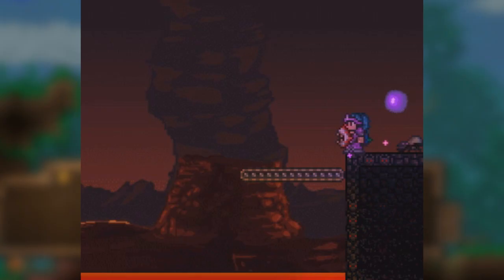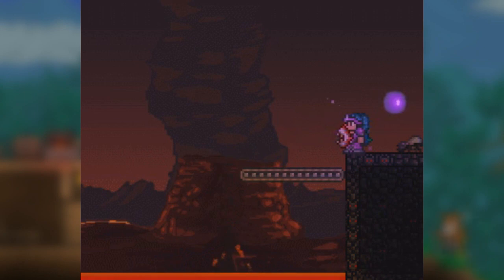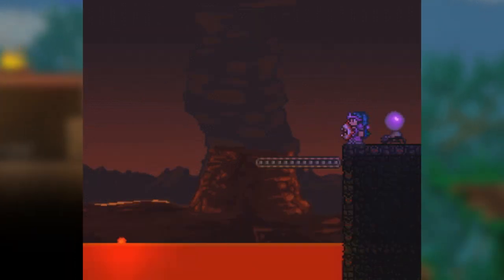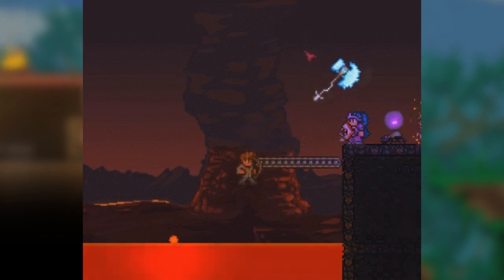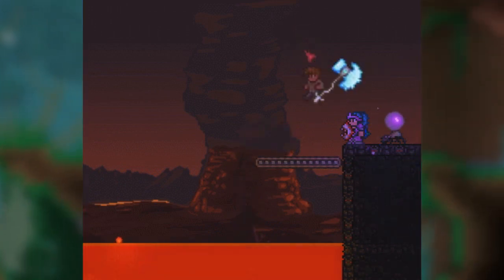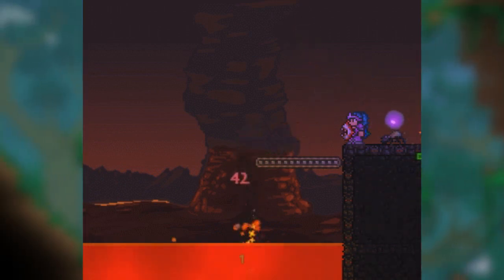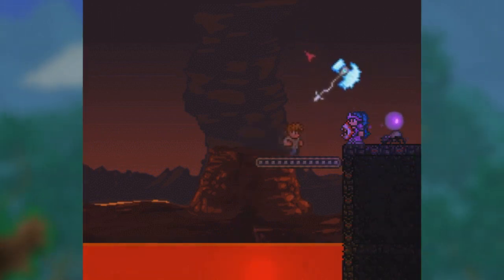Terraria 1.3.1 NEW UPDATE Confirmed! New Spoilers Item 'Conveyor Belt'. No Release Date ATM.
Terraria 1.3.1 New Update Confirmed! This video will be showcasing our first sneak peak into the new 1.3.1 update that is forthcoming to Terraria PC. In this video we can see the new spoilers item 'Conveyor Belt' which is an exciting item indeed! Be sure to LIKE the video if you are excited for 1.3.1 update :D

Cenx released posted some cool images showing the conveyor belt in action in the new 1.3.1 update, and they work with NPCs, items and mobs! This means that monster spawner traps will be much better now and will be probably fully automated!

There's no release date for the 1.3.1 update as of yet but I will definitely make a video as soon as we find out!

There's not much information about the 1.4 update yet and it may still be very far away, but hopefully the 1.3.1 update has some cool updates in store for us!